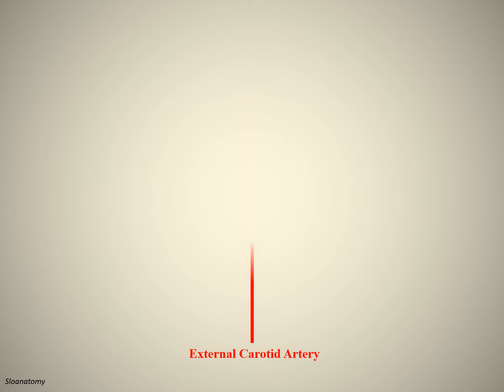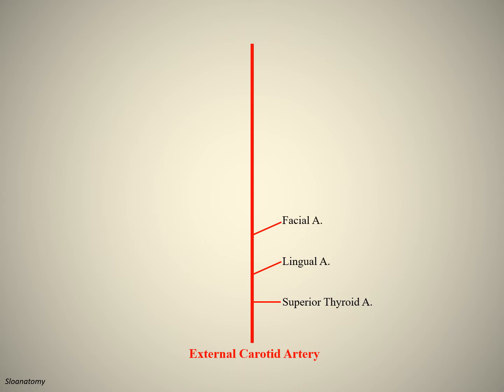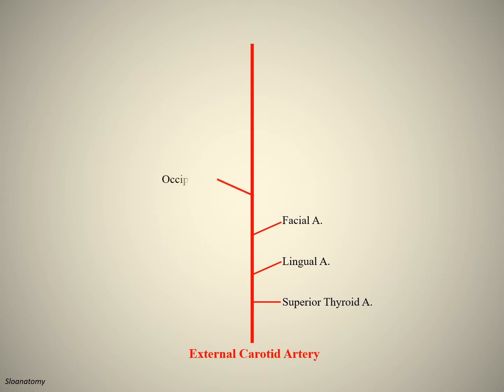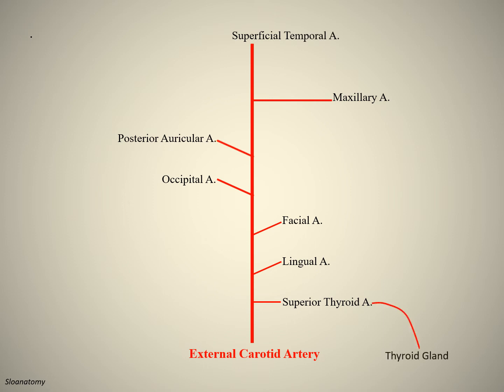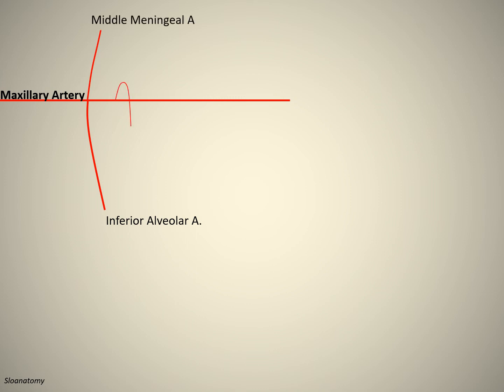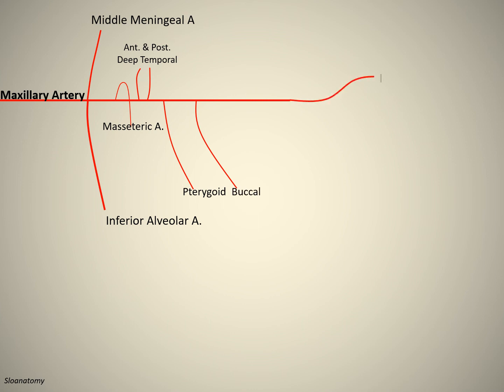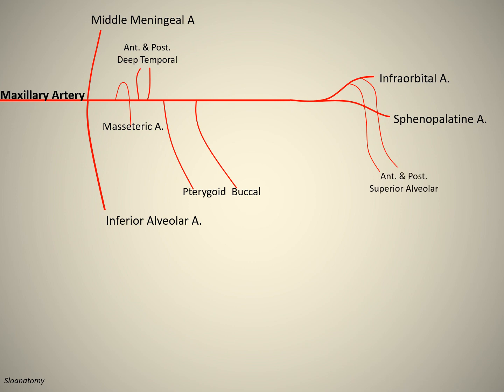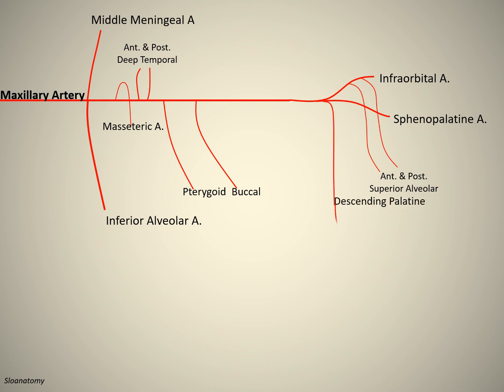External Carotid Artery Branches & Maxillary Artery Branches VOP